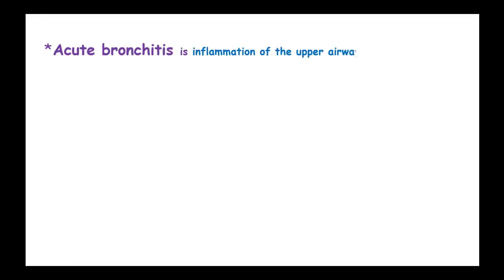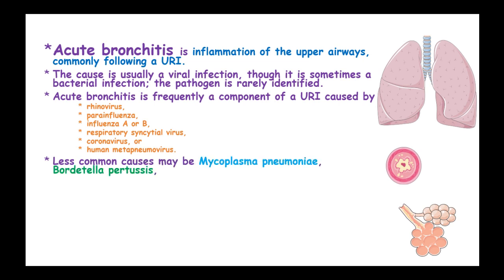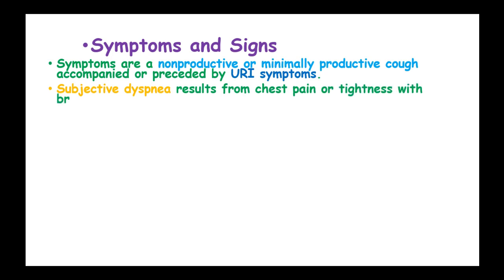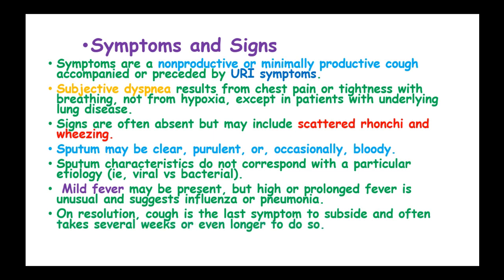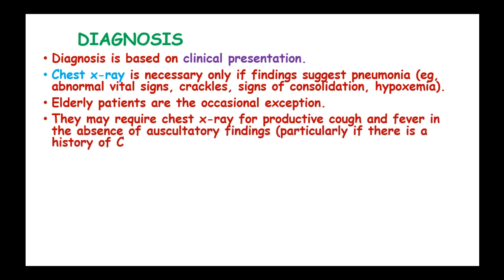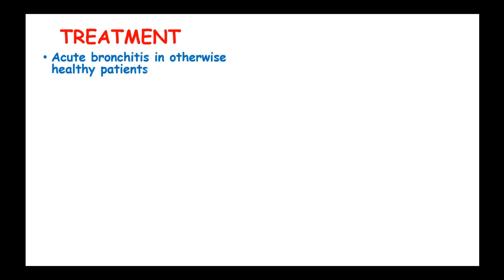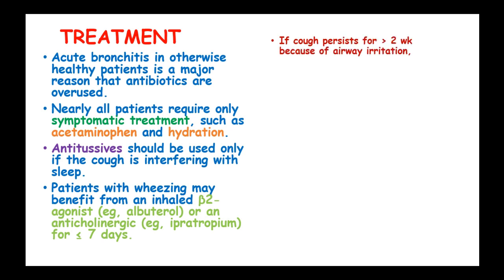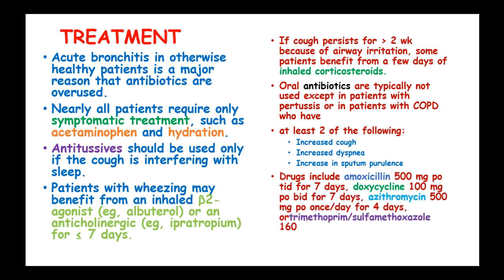Acute Bronchitis : causes,clinical features,diagnosis and treatment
Acute bronchitis is inflammation of the upper airways, commonly following a URI.
The cause is usually a viral infection, though it is sometimes a bacterial infection; the pathogen is rarely identified.
 The most common symptom is cough, with or without fever, and possibly sputum production. In patients with COPD, hemoptysis, burning chest pain, and hypoxemia may also occur.
Diagnosis is based on clinical findings.
Treatment is supportive; antibiotics are necessary only for selected patients with chronic lung disease.
 Prognosis is excellent in patients without lung disease, but in patients with COPD, acute respiratory failure may result.
Acute bronchitis is frequently a component of a URI caused by rhinovirus, parainfluenza, influenza Aor B, respiratory syncytial virus, coronavirus, or human metapneumovirus.
 Less common causes may be
Mycoplasma pneumoniae, Bordetella pertussis, and Chlamydia pneumoniae.
 Patients at risk include those who smoke and those with COPD or other diseases that impair bronchial clearance mechanisms,
such as cystic fibrosis or conditions leading to bronchiectasis

Symptoms and Signs
Symptoms are a nonproductive or minimally productive cough accompanied or preceded by URI symptoms.
 Subjective dyspnea results from chest pain or tightness with breathing, not from hypoxia, except in patients with underlying lung disease.
Signs are often absent but may include scattered rhonchi
and wheezing.
Sputum may be clear, purulent, or, occasionally, bloody. Sputum characteristics do not correspond with a particular etiology (ie, viral vs bacterial).
Mild fever may be present, but high or
prolonged fever is unusual and suggests influenza or pneumonia.
On resolution, cough is the last symptom to subside and often takes several weeks or even longer to do so.

Diagnosis
• Clinical evaluation
• Sometimes chest x-ray
Diagnosis is based on clinical presentation. Chest x-ray i necessary only if findings suggest pneumonia (eg, abnormal vital signs, crackles, signs of consolidation, hypoxemia).
Elderly patients are the occasional exception.
They may require chest x-ray for productive cough and fever in the absence of auscultatory findings (particularly if there is a history of COPD or another lung disorder).

Sputum Gram stain and culture usually have no role.
Cough resolves within 2 wk in 75% of patients.
Patients with persistent cough should undergo a chest xray. Evaluation for pertussis, with a culture from nasopharyngeal secretions, and noninfectious etiologies, such as postnasal drip, allergic rhinitis, and cough variant asthma, may be needed.
Treatment
• Symptom relief (acetaminophen, hydration, possibly antitussives)
• Inhaled β-agonist or anticholinergic for wheezing
• Sometimes oral antibiotics for patients with COPD
Acute bronchitis in otherwise healthy patients is a major reason that antibiotics are overused.
Nearly all patients require only symptomatic treatment, such as acetaminophen and hydration.
 Antitussives should be used only if the cough is interfering with sleep
Patients with wheezing may benefit from an inhaled β2-agonist (eg, albuterol) or an anticholinergic (eg, ipratropium) for 7 days.
If cough persists for more than  2 wk because of airway irritation, some patients benefit from a few days of inhaled corticosteroids.
Oral antibiotics are typically not used except in patients with pertussis or in patients with COPD who have at least 2 of the following:
• Increased cough
• Increased dyspnea
• Increase in sputum purulence
Drugs include amoxicillin 500 mg po tid for 7 days, doxycycline 100 mg po bid for 7 days, azithromycin 500 mg po once/day for 4 days, or trimethoprim/sulfamethoxazole 160/800 mg po bid for 7 days.